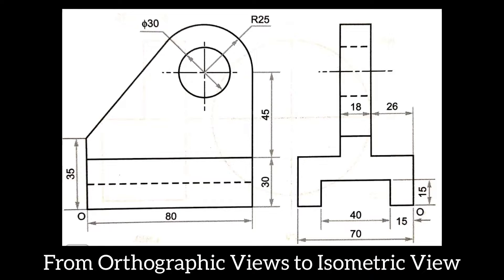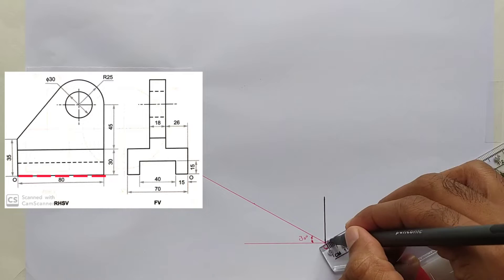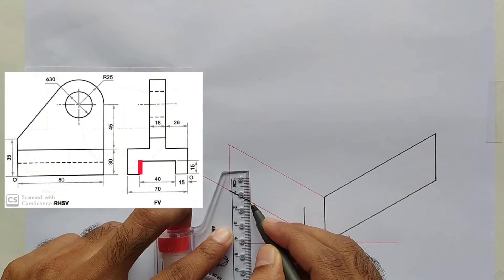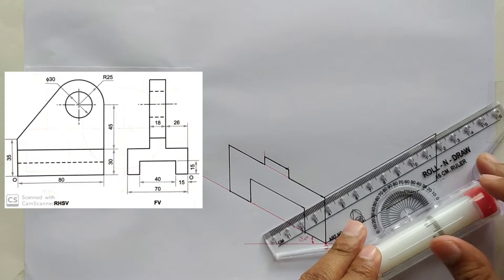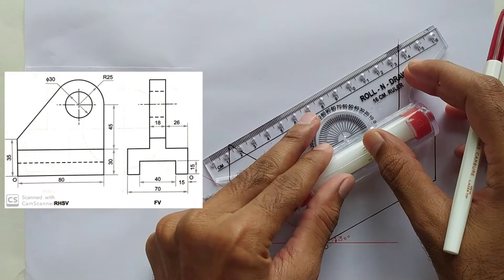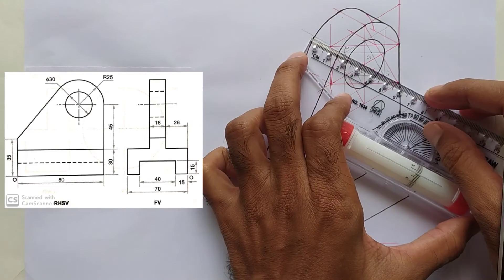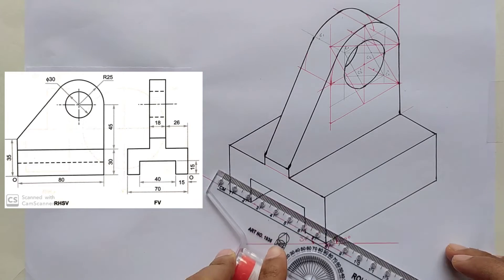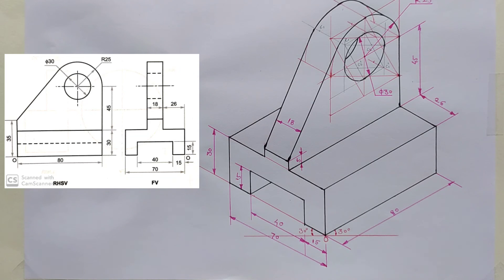Isometric drawing engineering drawing | Isometric view in engineering drawing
Isometric drawing Object-9